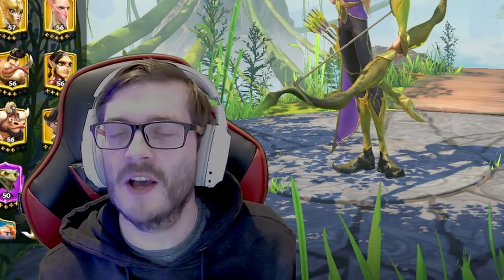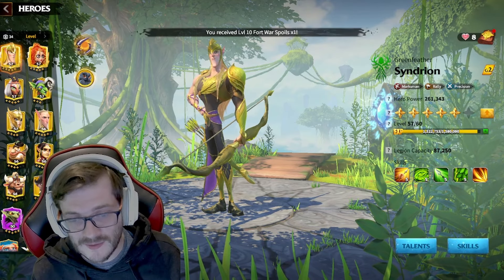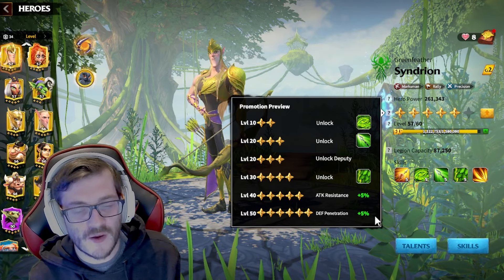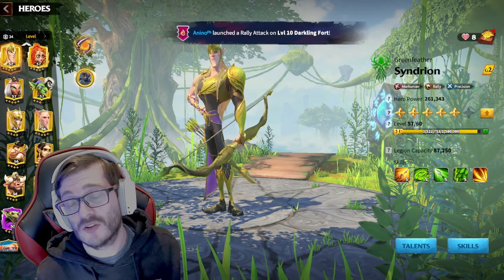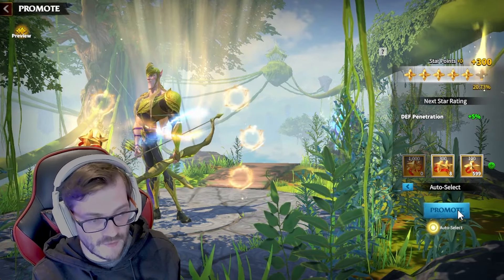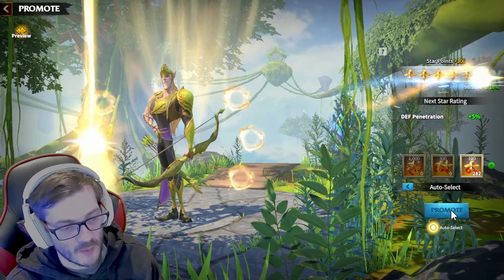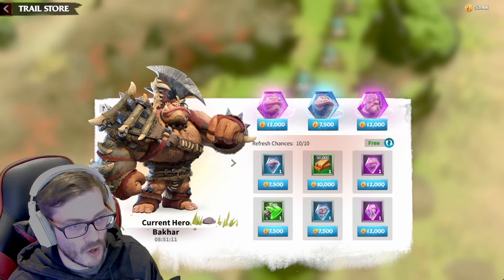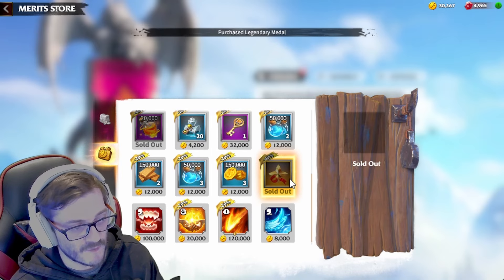How Many STARS Does it Take? Hero Star Upgrade Guide! Call of Dragons Hero Guide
Today im going to beusing my Syndrion as an example of how many stars it can take to upgrade a hero. I have created an infographic shown on screen and is accessible in the MrSneakyy Discord!
Support MrSneakyy!

Timestamps:
00:00 Introduction